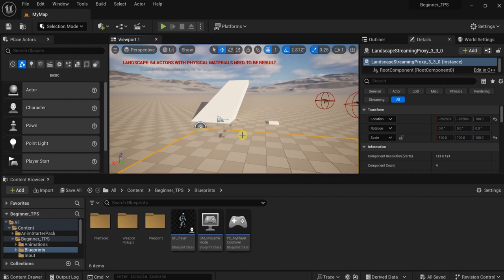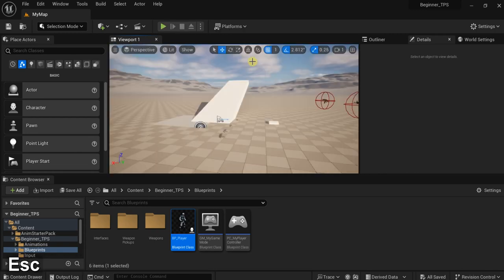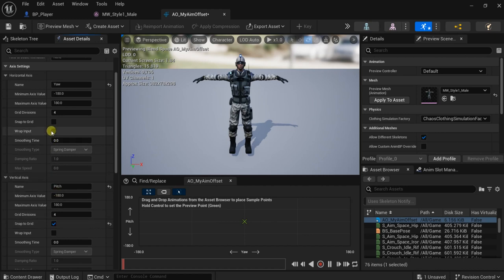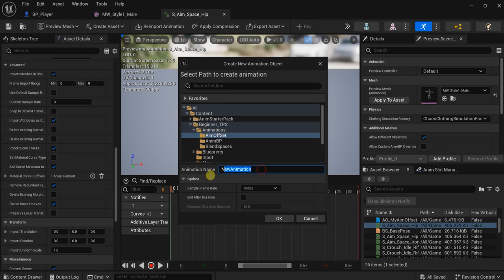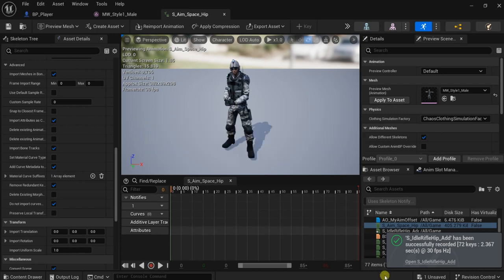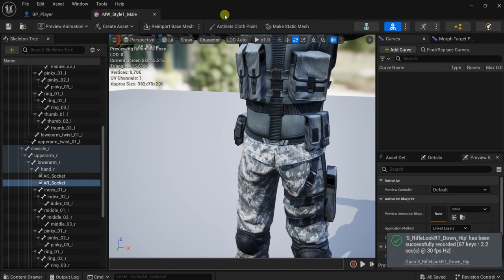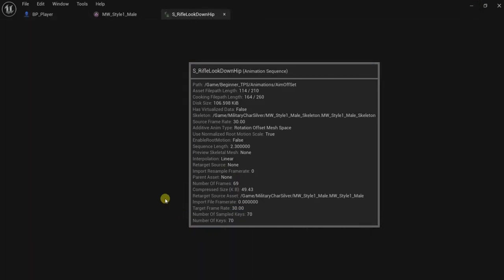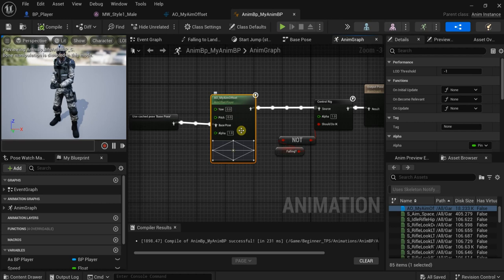Unreal Engine 5 Tutorial - How To Make Aim Offset - Third Person Shooter #7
In this video, we make a third-person shooter using Unreal Engine 5.
In This Video, we make Character Aim Offset.

0:00 Spawn Weapon On Begin Play.
02:44 Making The Aim Offset.
05:25 Recording Animations For Aim Offset.
11:10 Changing Animations Type To Additive.
12:15 Finishing The Aim Offset.
15:10 Calculate Pitch And Yaw Values.
18:19 Change The Use Controller Rotation Yaw.
21:57 Fixing The Aim Offset Yaw And Pitch.
25:00 Fix Character Rotation With Aim Offset.